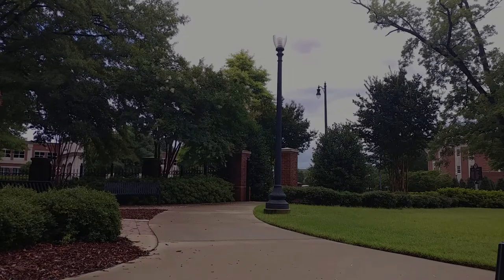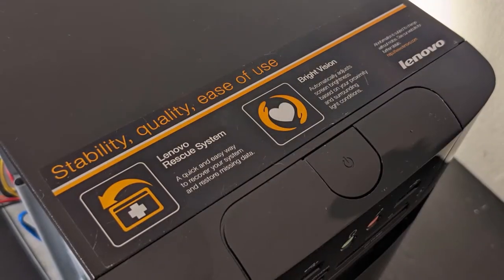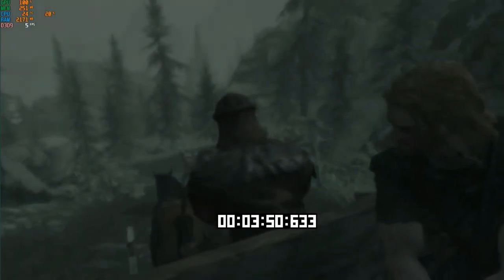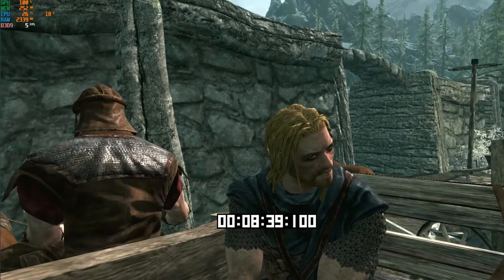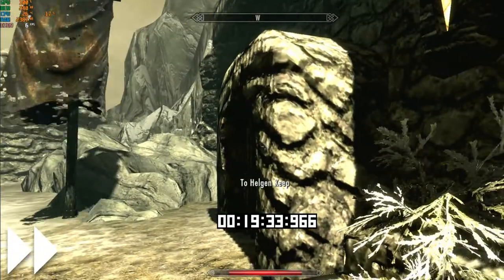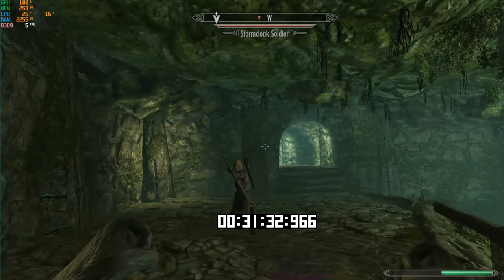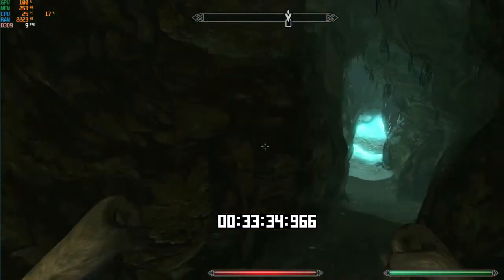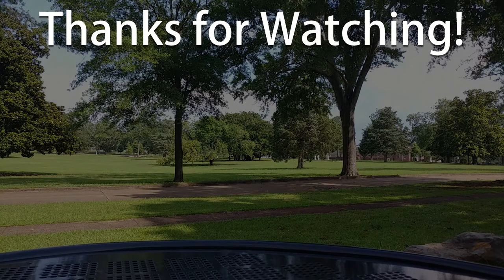Skyrim on Old Trash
A few weeks ago, a few of us came across a simple but fun premise: what is the Minimum Viable Skyrim machine? Let's find out...

Chapters:
00:00 Hey, you're finally awake
00:10 A simple premise (Intro)
00:43 The MinimumViableSkyrim rules
01:39 Skyrim's real system requirements
03:12 Why not a trashbox? (Hardware intro and specs)
06:02 Start of Run
20:45 The Results
22:32 MinimumViableSkyrim, and a call to action
23:06 End Card

Emoji images are from the Noto Emoji font (Apache 2.0)

Some images used were found under Creative Commons licenses. If I missed your credit by mistake, please let me know.

Radeon X1300 image from Raimond Spekking (Wikimedia Commons)
GeForce 6200 image from Qurren (Wikimedia Commons)

All other content is original, or found under public domain (or other no-attribution license).